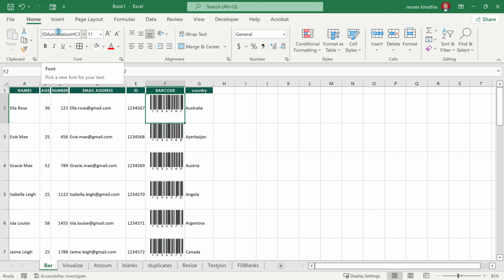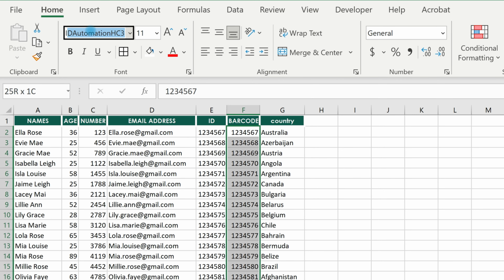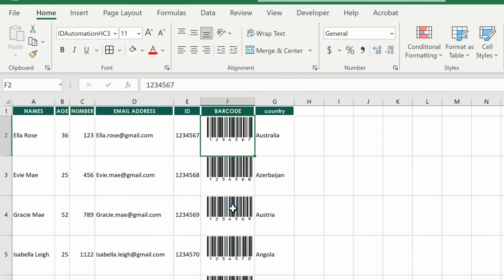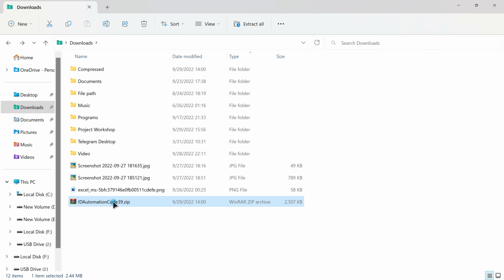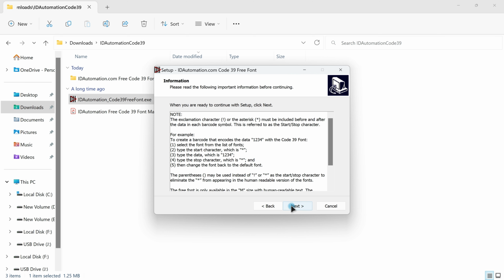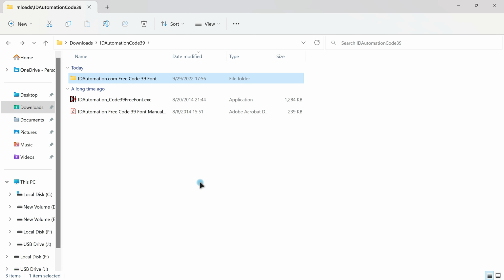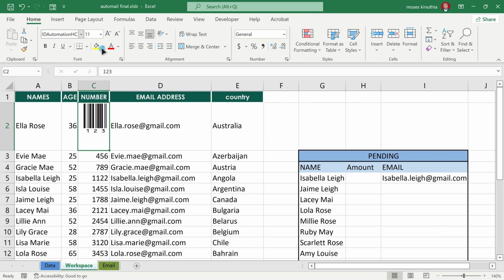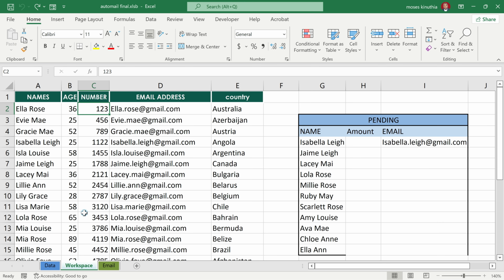How to Create BARCODES in Excel The Easy Way